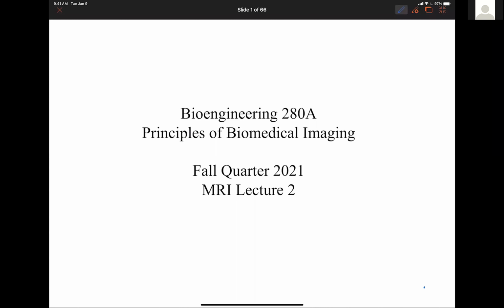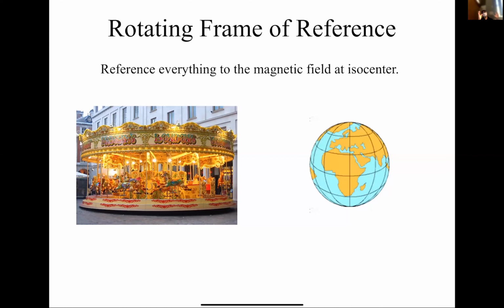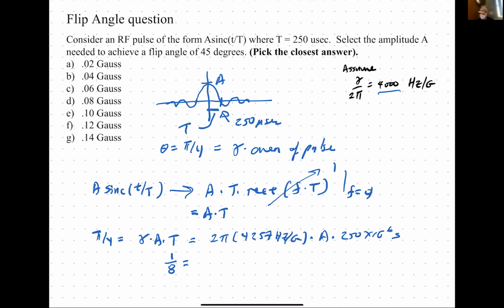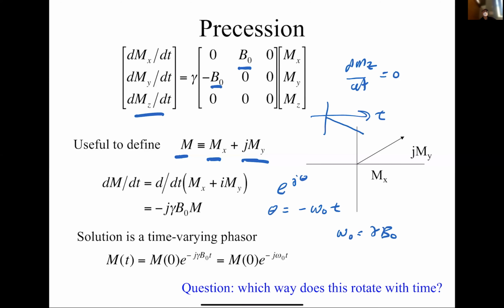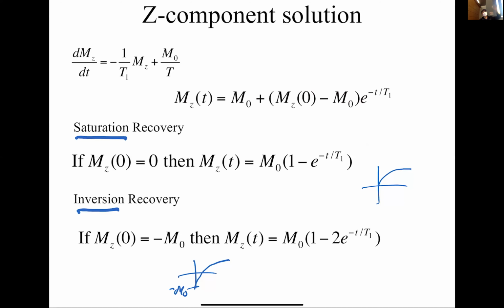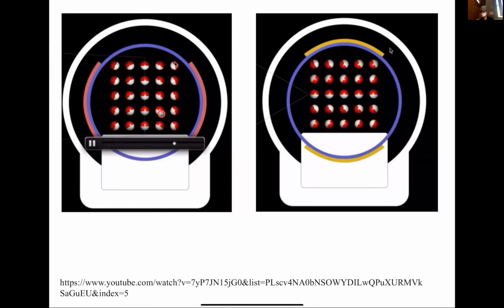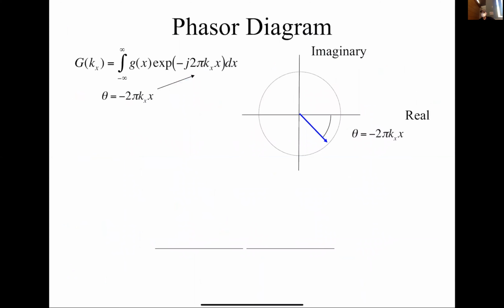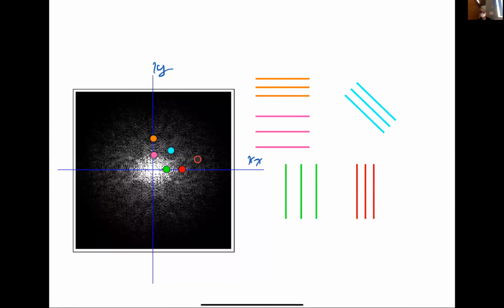BE280A 2021 MRI Lecture 2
RF Excitation; Relaxation; Bloch Equation; Encoding with Gradients; K-space